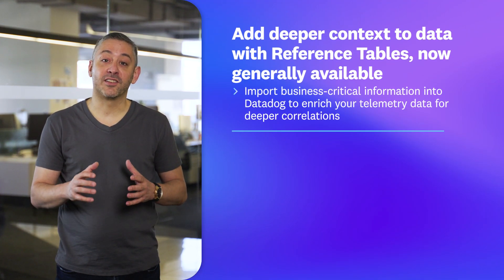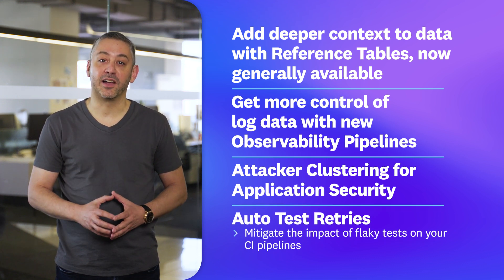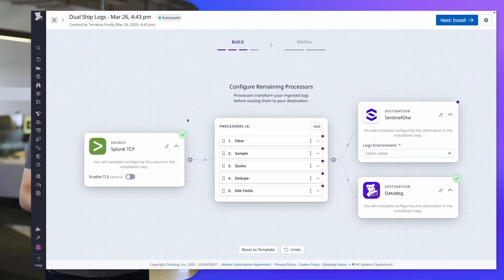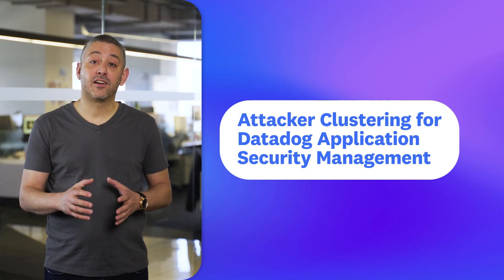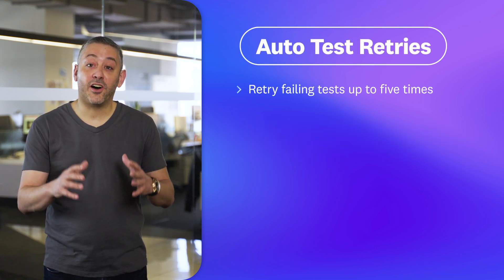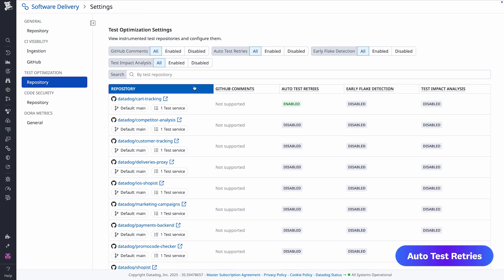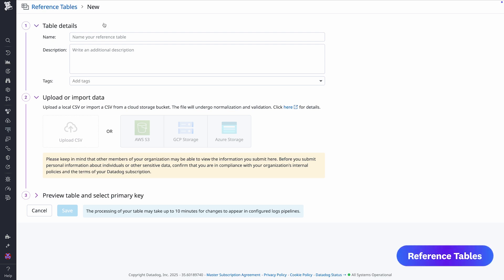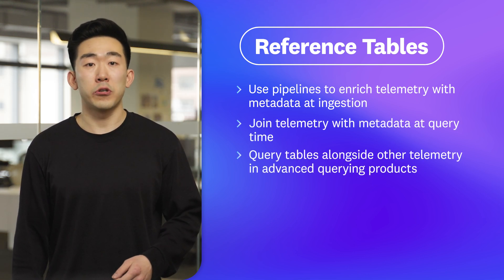This Month in Datadog: Reference Tables is generally available, Attacker Clustering, and more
Datadog is constantly elevating the approach to cloud monitoring and security. This Month in Datadog updates you on our newest product features, announcements, resources, and events. To learn more about Datadog and start a free 14-day trial, visit Cloud Monitoring as a Service | Datadog. This month, we put the spotlight on Reference Tables, which is now generally available.

0:00 This Month in Datadog
0:54 Blog posts on paging best practices and on-call rotation structure
1:29 New Feature: New Observability Pipelines features
2:51 New Feature: Attacker Clustering for Datadog ASM
3:40 New Feature: Auto Test Retries
4:13 New Features Roundup
6:05 Spotlight: Reference Tables
8:50 Datadog events and webinars

Optimize EDR logs and route them to SentinelOne with Observability Pipelines blog
Manage costs for your AWS logs using Datadog Observability Pipelines blog
Redact sensitive data from your logs on-prem by using Observability Pipelines blog
Mitigate the impact of flaky tests with Auto Test Retries release note
Improve gaming app performance with Unity support in Datadog RUM blog
Easily write detection rules with a new Rule Editor experience release note
Manage multiple suppressions easily for detection rules in Cloud SIEM and CSM Threats release note
Instrument Google Cloud Run applications in one step with the new Datadog Agent sidecar release note
Enrich your existing Datadog telemetry with custom metadata using Reference Tables blog
Add more context to Cloud SIEM detections and investigations with Datadog Reference Tables blog